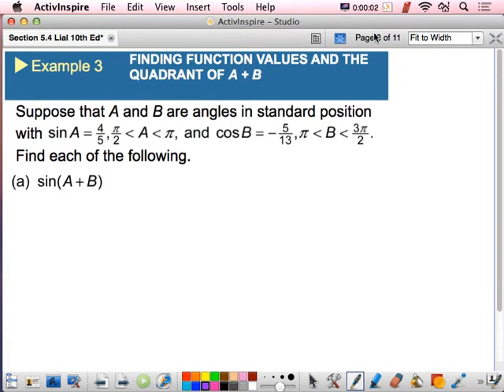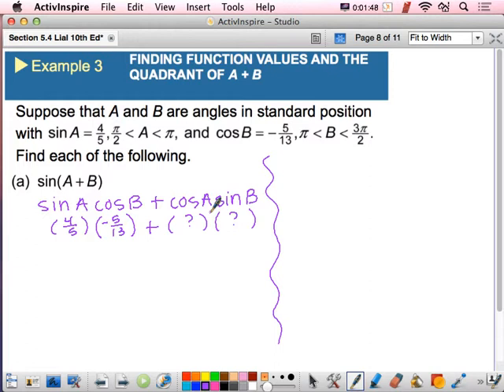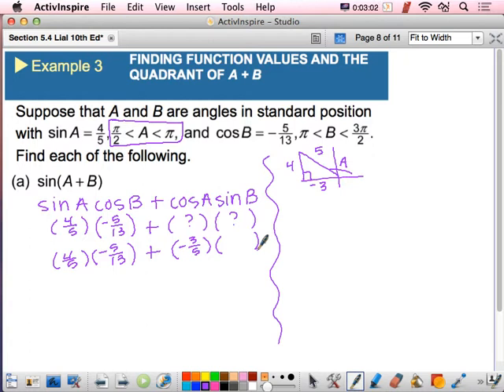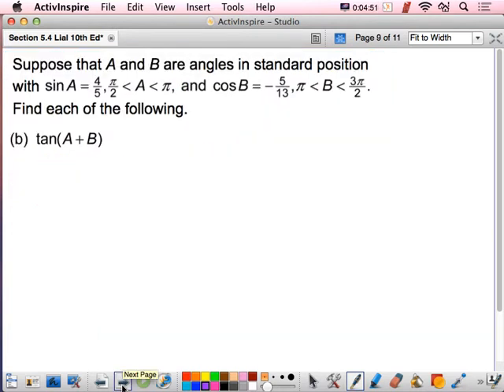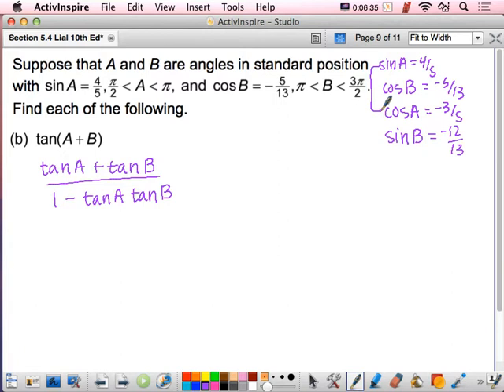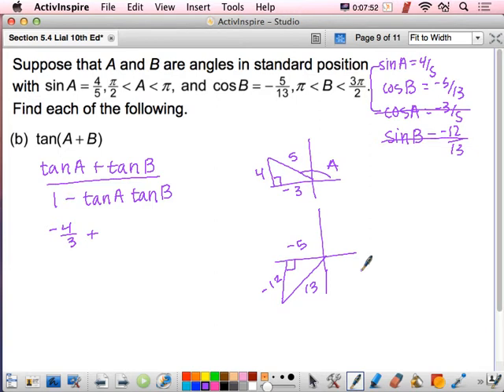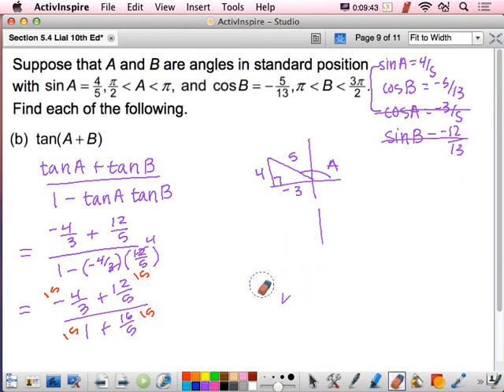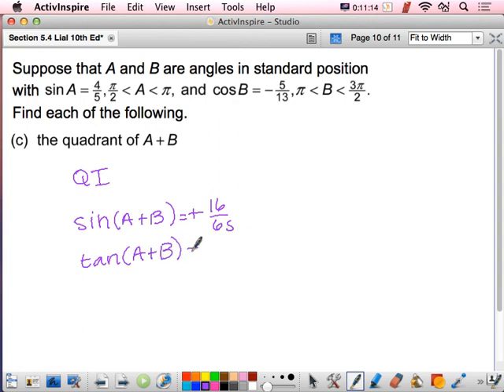Trig Section 5 4 Part 3